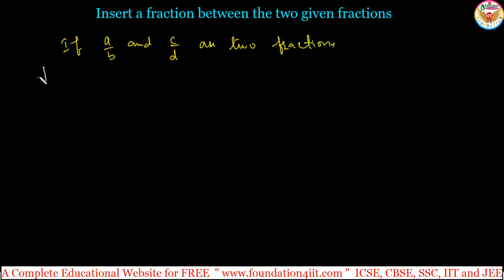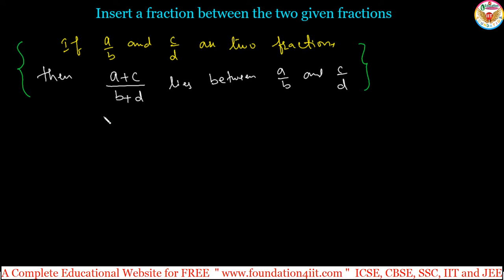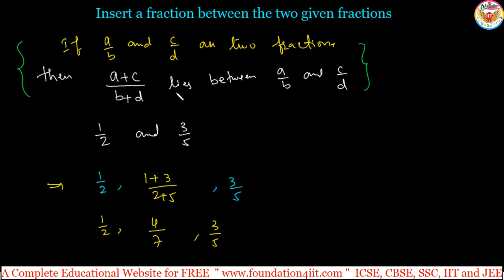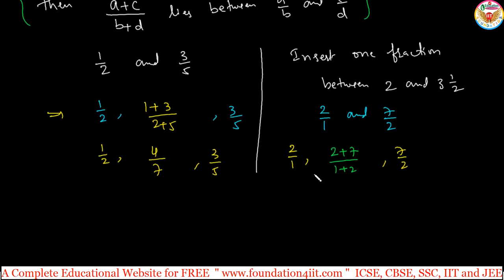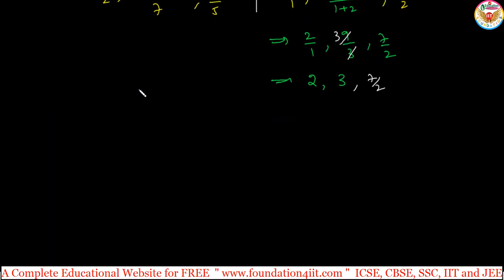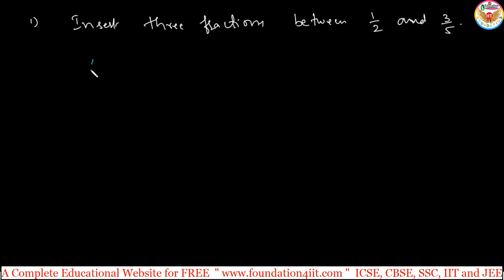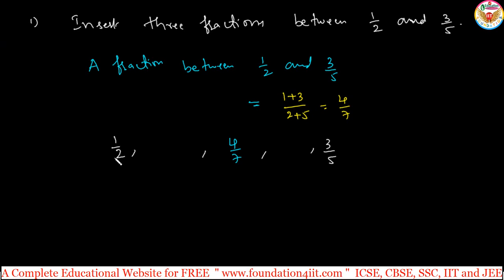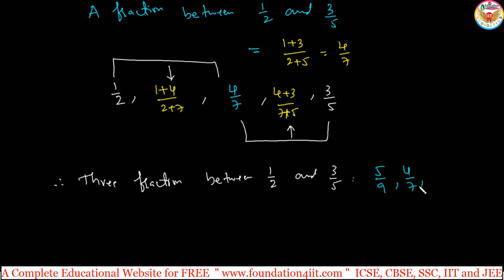Insert a Fraction Between the two Given Fractions || Class 7 Maths